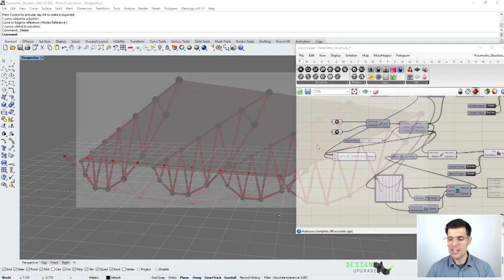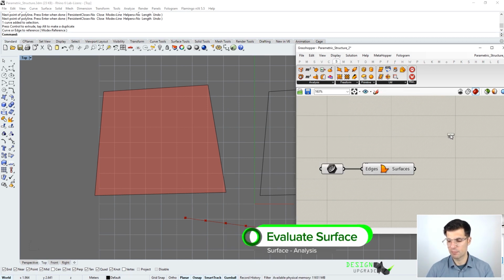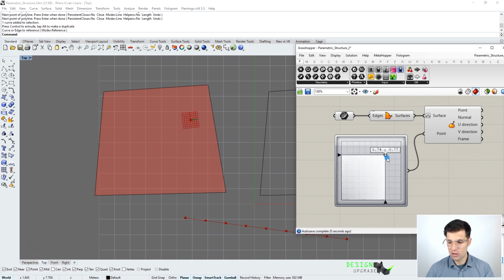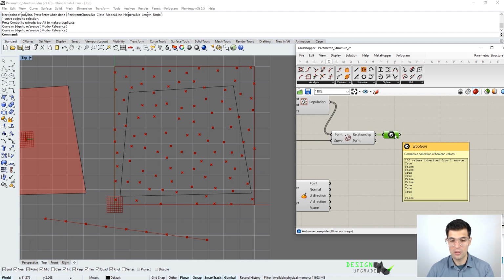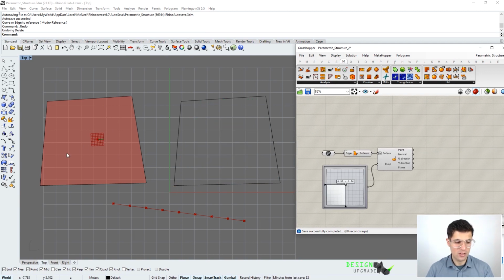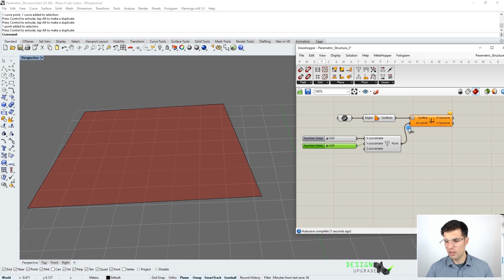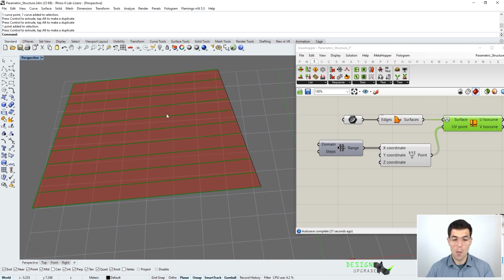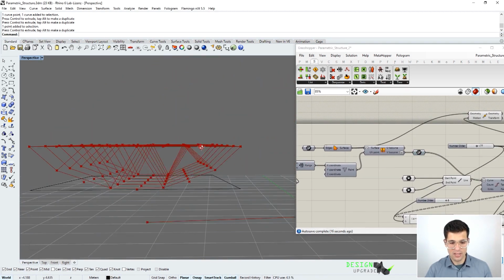Introduction to Grasshopper3d 4/5 - Surfaces and Meshes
We will go through the grasshopper basics to model a parametric truss structure. We will strongly focus on understanding data structures in Grasshopper: Items, Lists and Trees. And we will use this knowledge to explore the design possibilities that grasshopper offers.